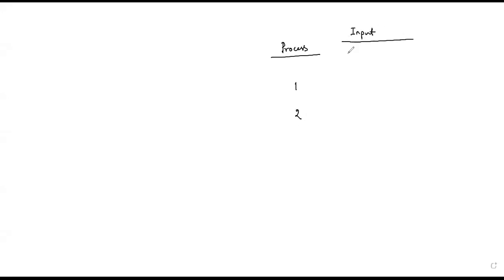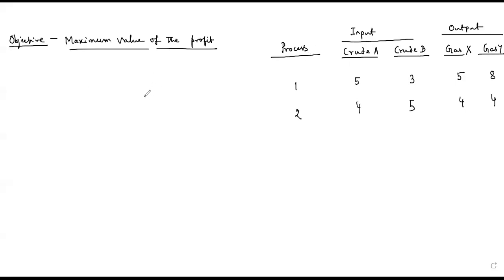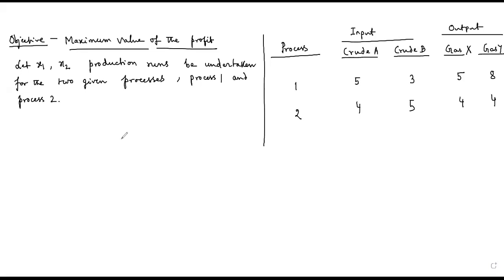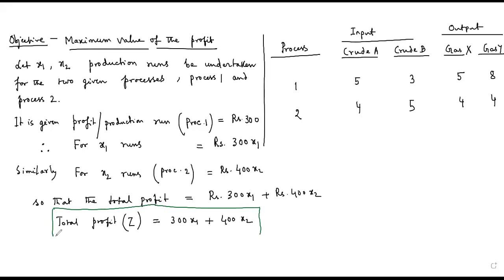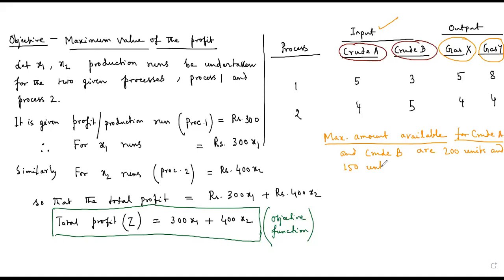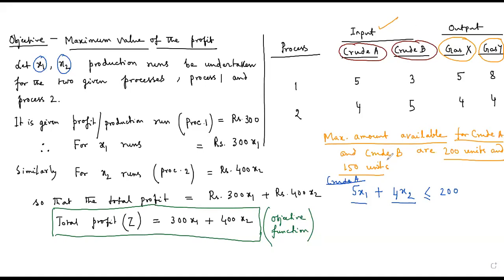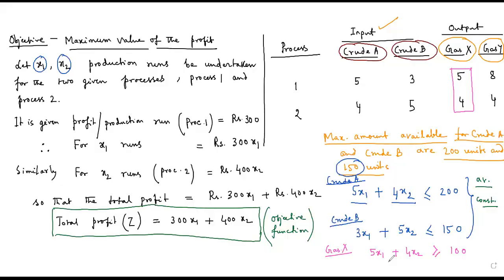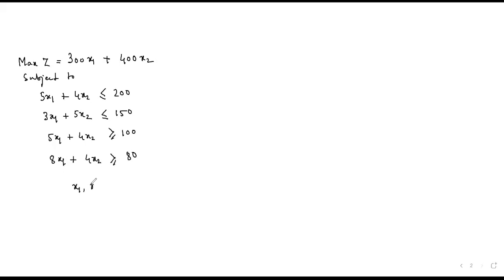OR-Class 5 MB106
How to formulate LPP?